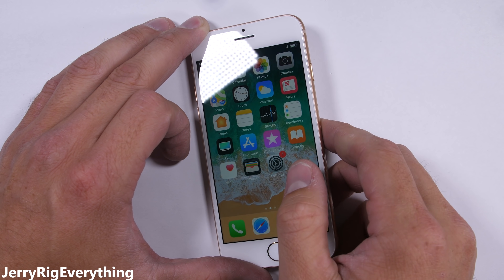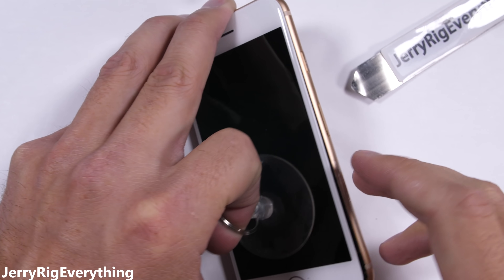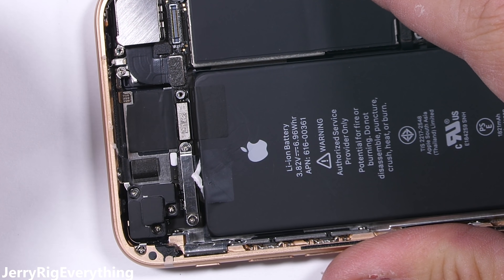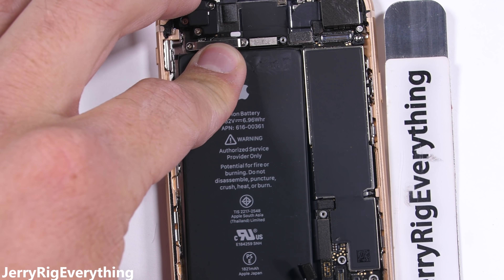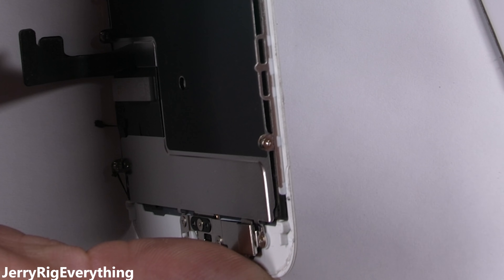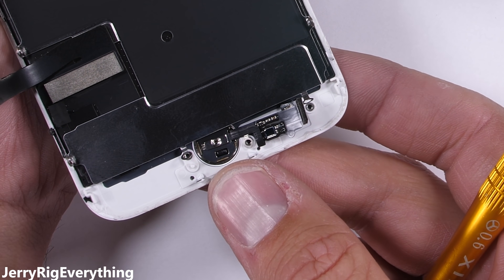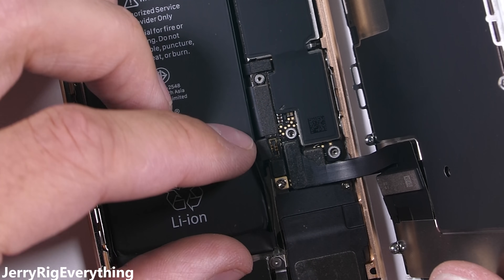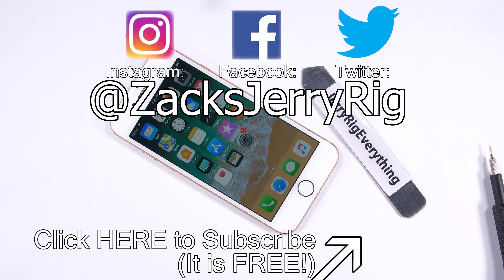iPhone 8 Teardown! - Screen and Battery Replacement Video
Tearing down the iPhone 8 is oddly familiar... With the same basic construction as the iPhone 7, its a relief to not have to use a heat gun  to repair components inside the iPhone. The screen of the new Apple iPhone 8 will come away from the device with a screw driver, a suction cup, and a thin metal pry tool.

The battery inside the Iphone 8 has a bit different construction. It is held in place by four different pull tabs. One on each corner. I like this because if you  mess up on one pull tab, its not as big of a deal.